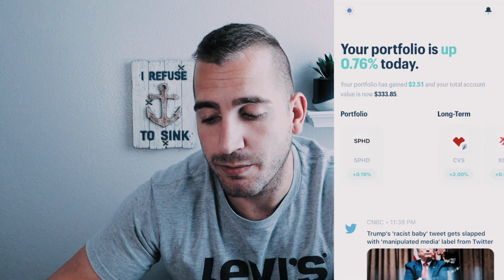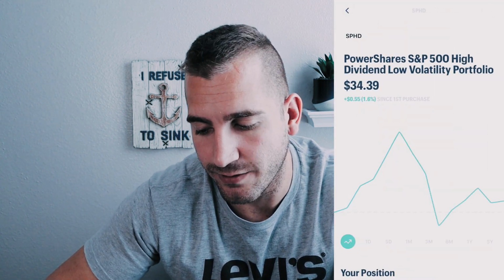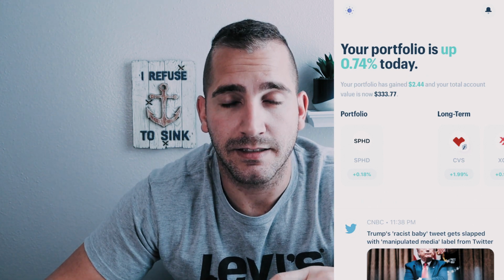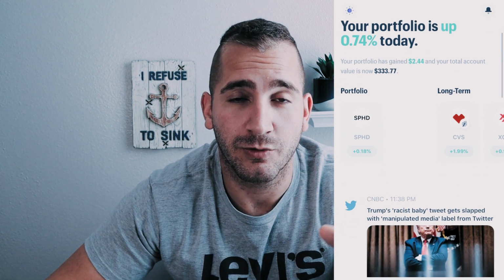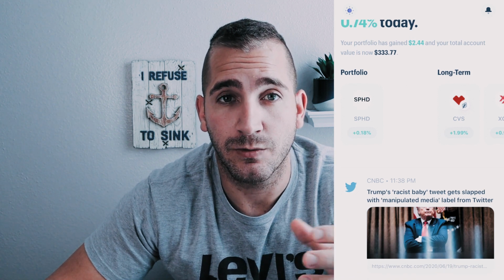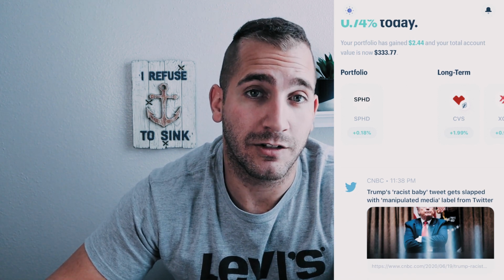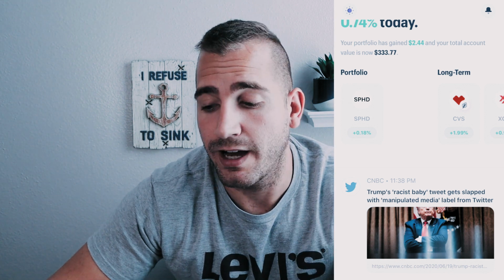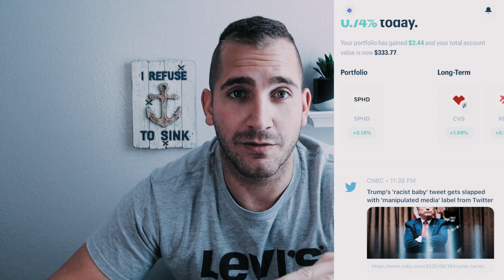my $500 investment | what do i invest in as a new investor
My camera

Ring light

Fitbit ionic